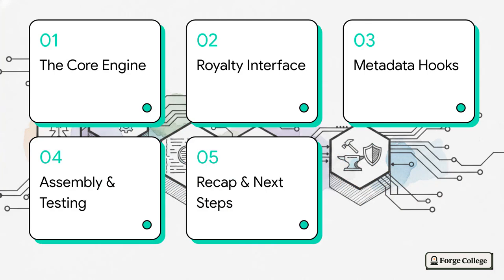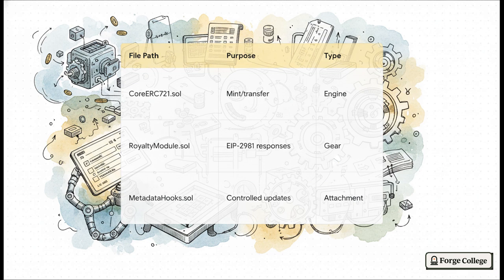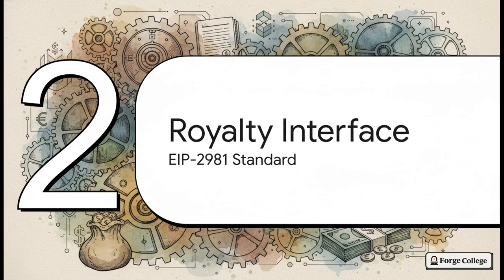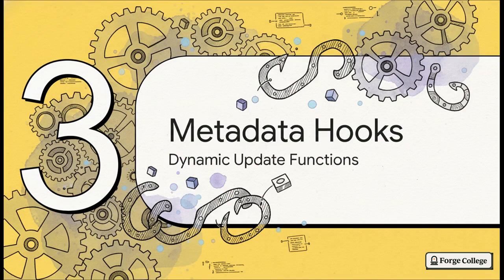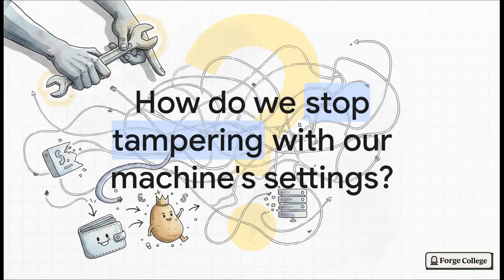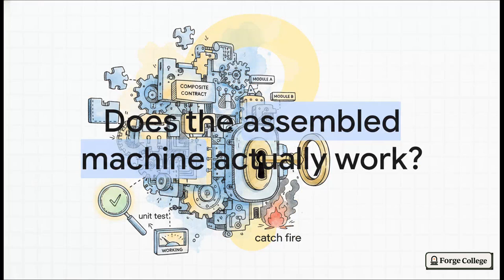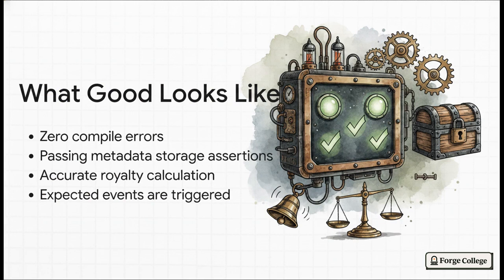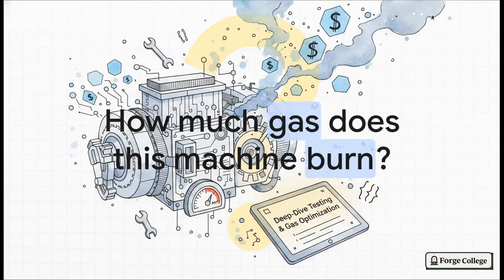ERC-721 Guided Implementation Lab — Forge College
Ready to translate your ERC-721 design into modular, compile-ready contracts that support royalties and dynamic metadata? This guided lab walks you through implementing the core pieces so your architecture becomes working Solidity code.

In this hands-on lesson you'll implement three cooperating Solidity modules: a core ERC-721 base with mint and transfer plumbing, a royalty module that follows an EIP-2981-style per-token royalty response, and a metadata module exposing controlled update hooks. You'll set up a local Hardhat environment, create CoreERC721.sol, RoyaltyModule.sol, and MetadataHooks.sol to match your module map, wire interfaces and inheritance so modules interact without tight coupling, and add minimal access control so only intended controllers can update metadata or royalty settings. The lab also shows how to scaffold basic unit test stubs that verify compilation, royalty return values, and metadata persistence so you can validate behavior in the next lesson.

Advanced Solidity developers who already understand ERC-721 fundamentals, interfaces, and basic upgradeability/access-control patterns. Prior experience with Hardhat and contract design artifacts (interface sketches, module maps) is recommended.

- Implement core ERC-721 behaviors: minting, transfers, and interface declarations
- Build an EIP-2981-style royalty module that returns per-token receiver and amount
- Expose controlled metadata hooks with enforced access control boundaries
- Wire modules via interfaces and inheritance to keep implementations decoupled
- Set up Hardhat compile/deploy and scaffold unit test stubs for verification
- Apply smart-wallet and privileged-operation patterns where appropriate

Start building now and convert your architecture artifacts into working contracts.